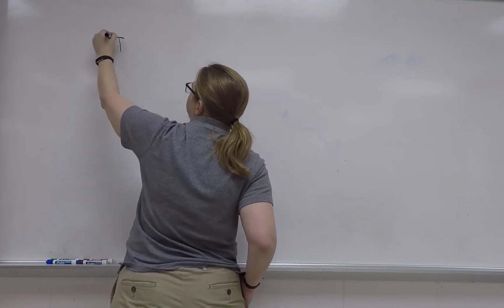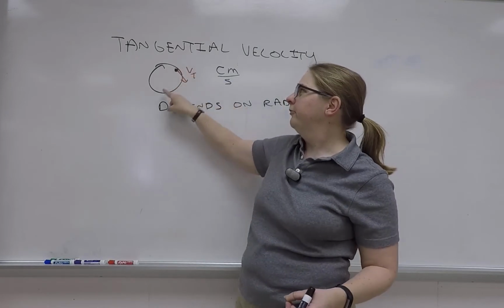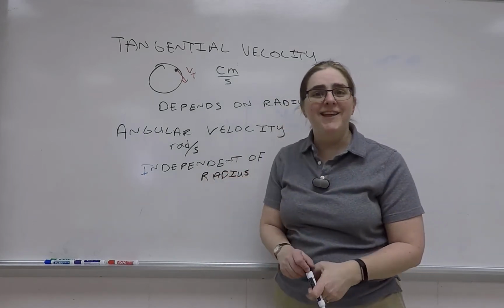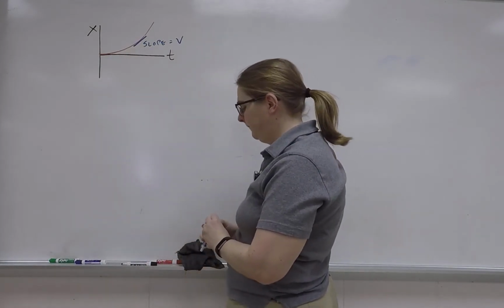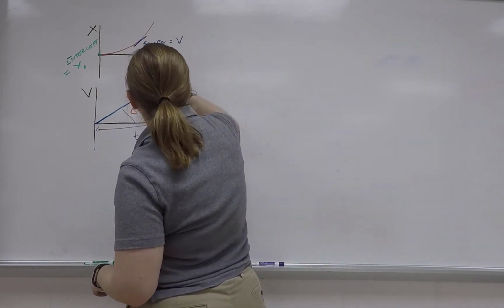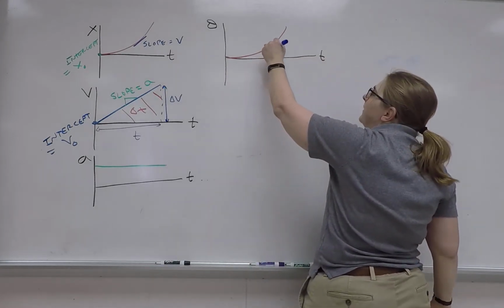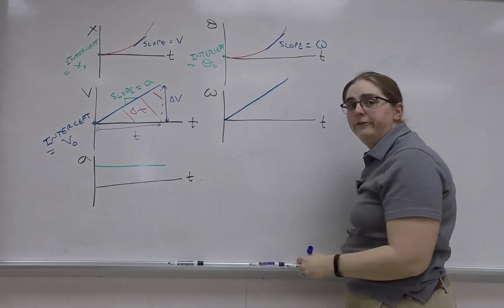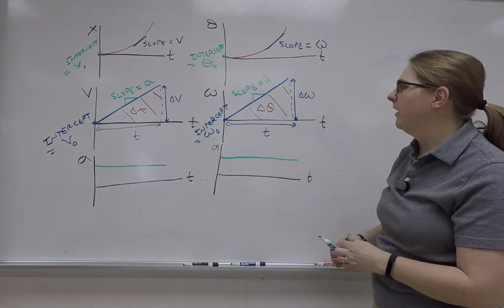AP Physics Intro to Angular Motion Notes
This video was originally made for a day I expected to have a sub